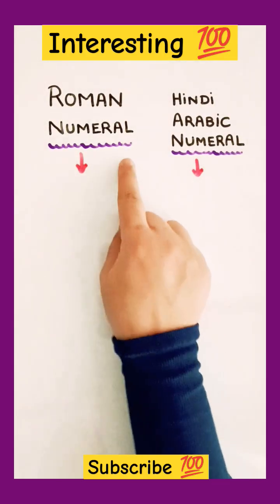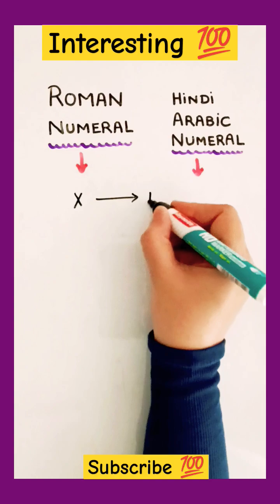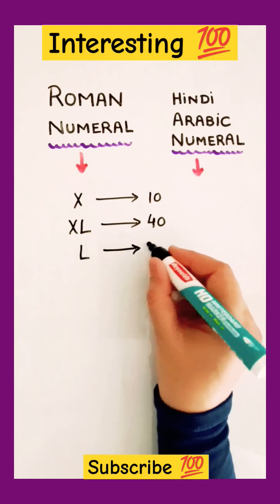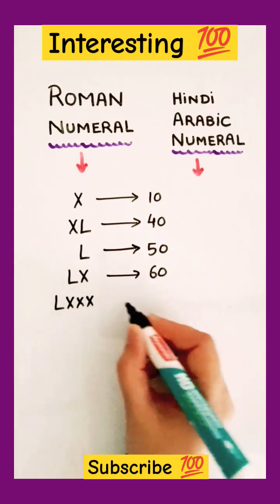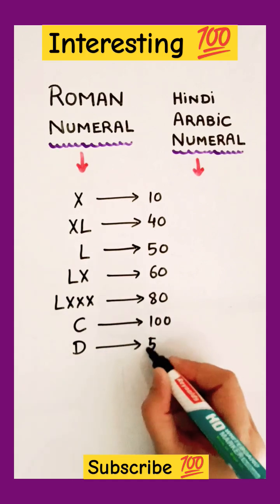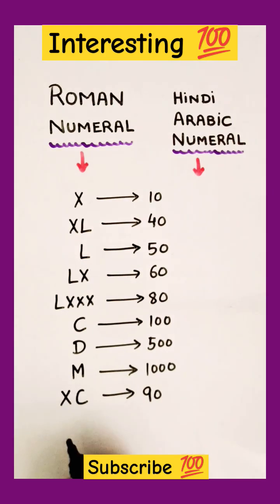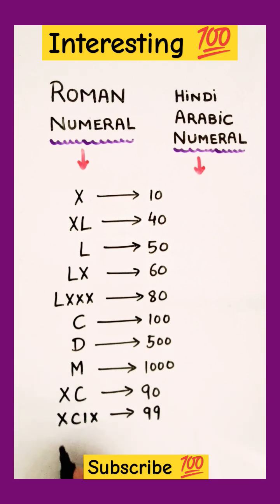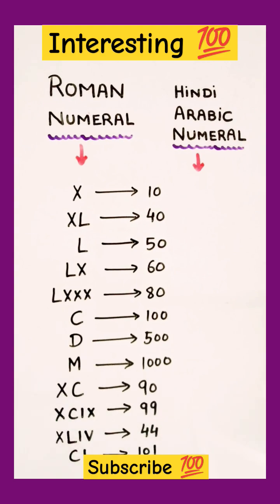Hindu arabic numerals| roman number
Hindu arabic numerals| hindu arabic| roman number

✅  Can You Write Hindu Arabic
       Numerals for Given Roman
       Numerals ?

Channel NAME: Curious Minds

I'm on Instagram as @curiousminds11111.

Your Queries 😊😊

roman number 100
roman number 1 se 100 tak
roman numeral
roman numerals
roman numerals for kids
roman numerals 1 to 1000
roman numeral kendrick
roman numeral analysis
roman numeral and numeric page numbers word
mathantics roman numerals
roman numeral clock
roman numerals activity
roman number activity
add roman numeral page numbers to word
how to add a roman numerals in word
write a roman numerals
roman numerals basic
hindu arabic numbers
hindu arabic numbers 1 to 100
hindu arabic numbers 1 to 10000
hindu arabic numbers 1 to 50
hindu arabic numbers 1 to 1000
hindu arabic numbers 1 to 10
hindu arabic numbers 1 to 20
hindu arabic numbers roman numbers
write hindu arabic numbers 1 to 100
roman numerals hindu arabic numbers
write the following in hindu arabic numbers
hindu arabic numbers and roman numbers
roman numbers and hindu arabic numbers 1 to 100
write the hindu arabic numbers for the following roman numbers
7 in roman number
8 in roman number
9 in roman number